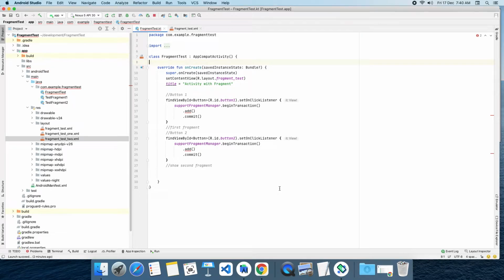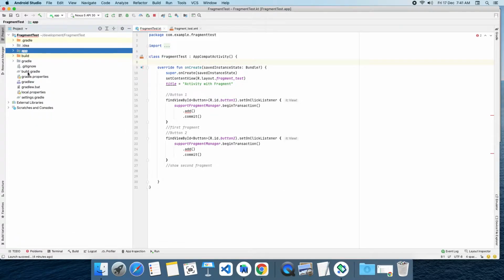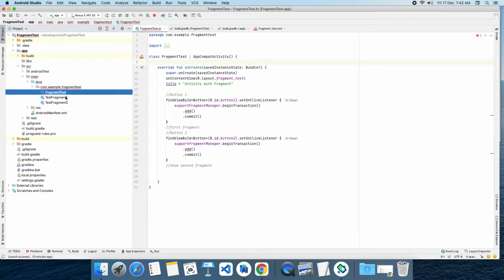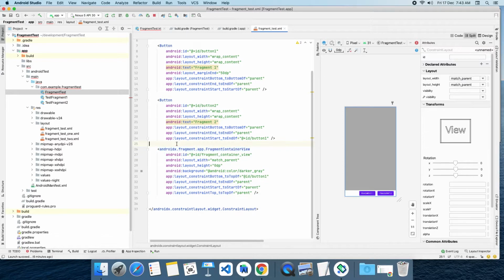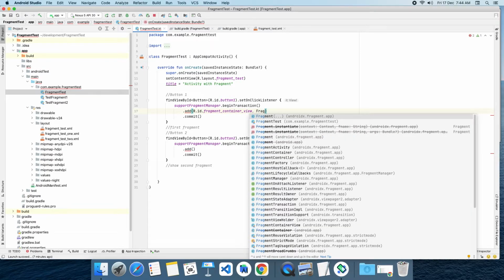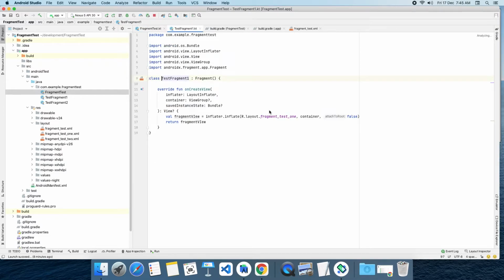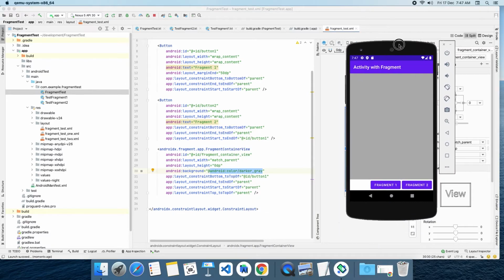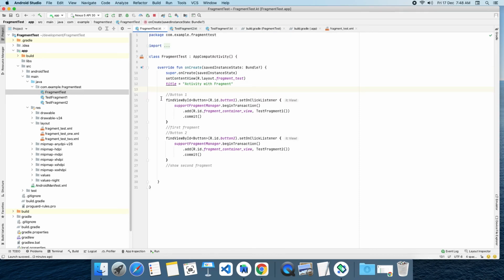Configuring & Creating simple Fragments in Android (Kotlin) - 027 Fragment Kotlin..#2021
Agenda:
How to enable fragment support in our android project?
How to create a simple fragment?
What is Fragment Container View?
How to add fragment in to activity?
What is Fragment manager?
Showing another fragment on button click.